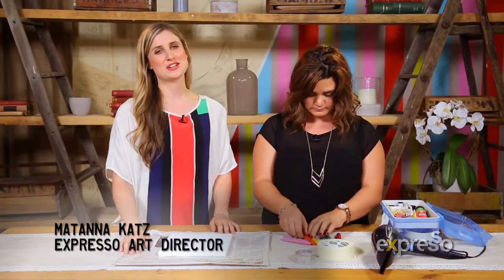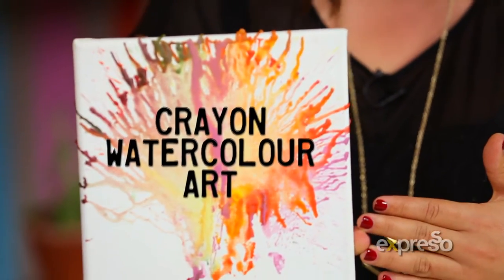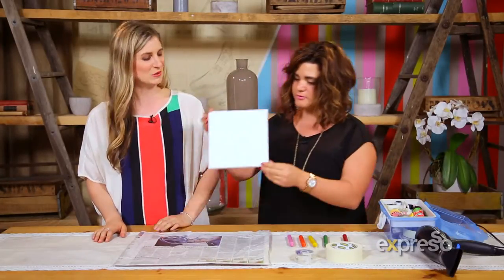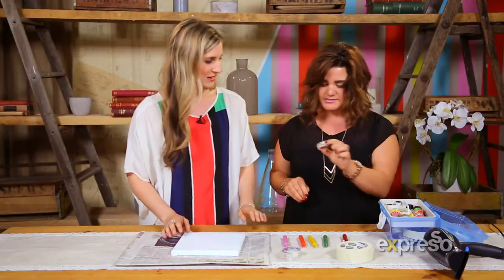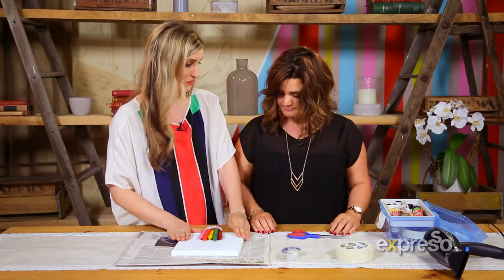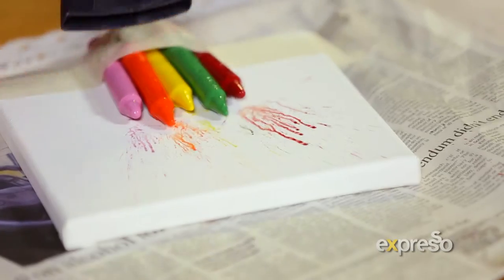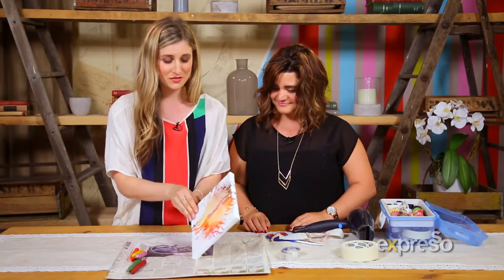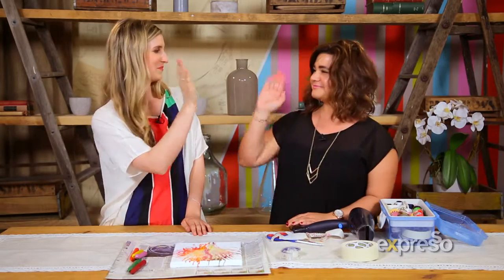Crayon Watercolour Art with Matanna Katz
A small DIY video I did working for Expresso